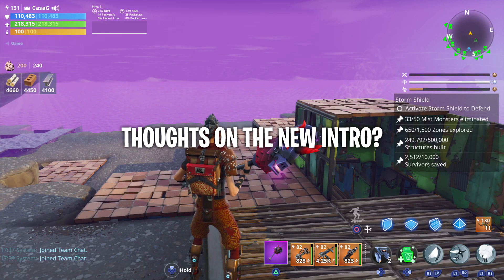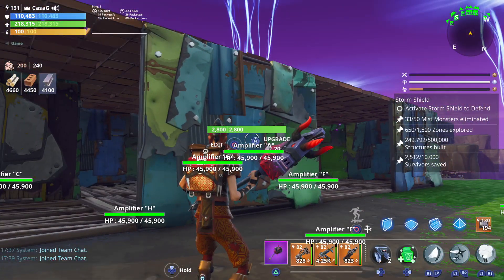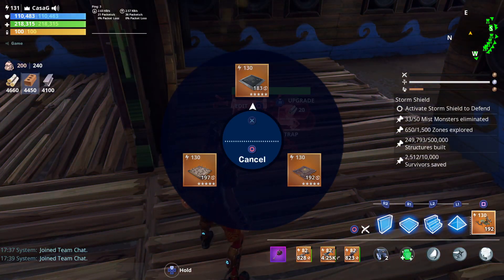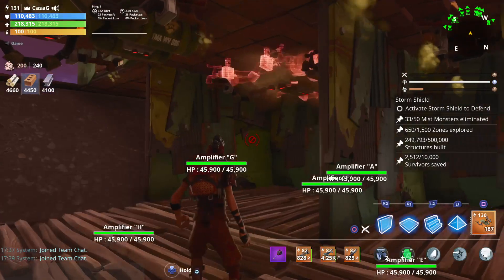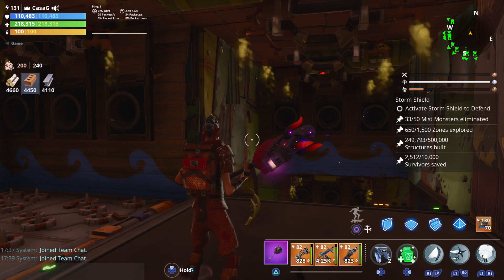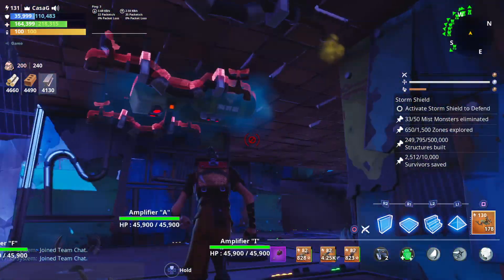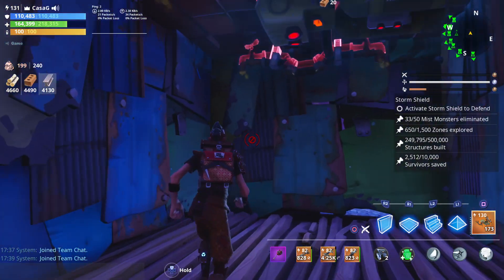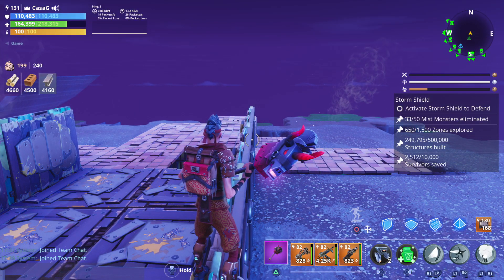Homebase Trap Placement // Twine Peaks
The trap placement for the Homebase tunnels, didn't want the first video to go on too long and it was already 16 mins